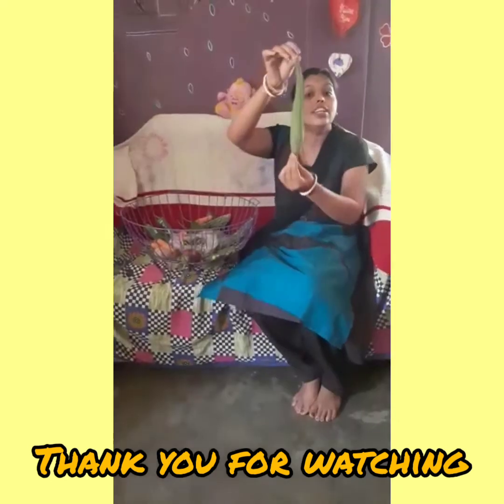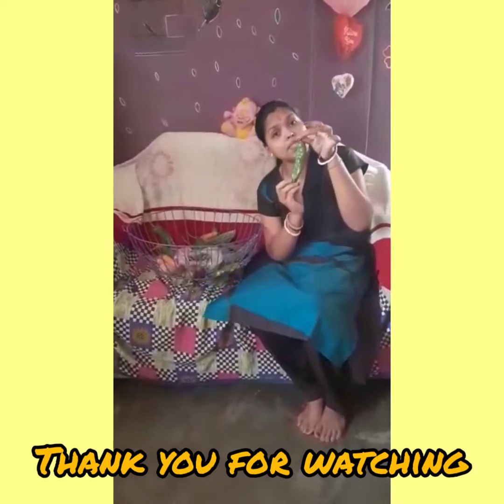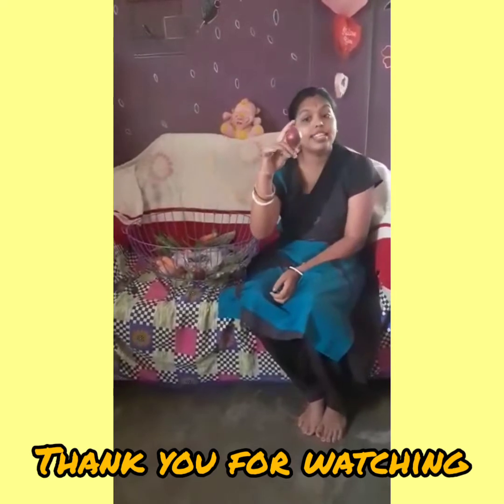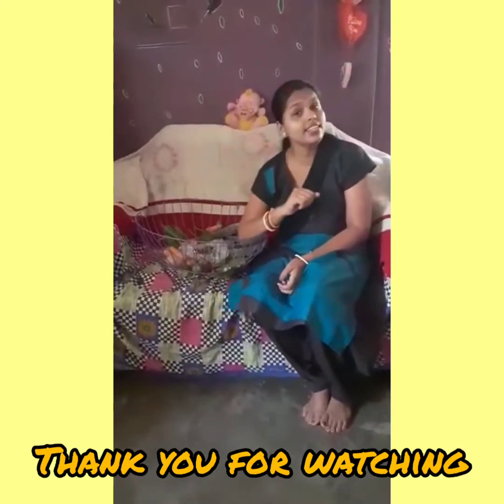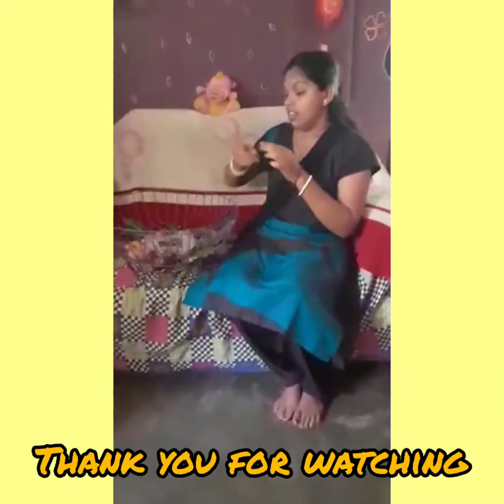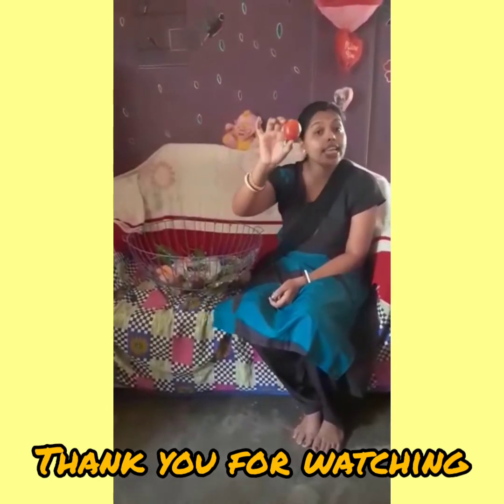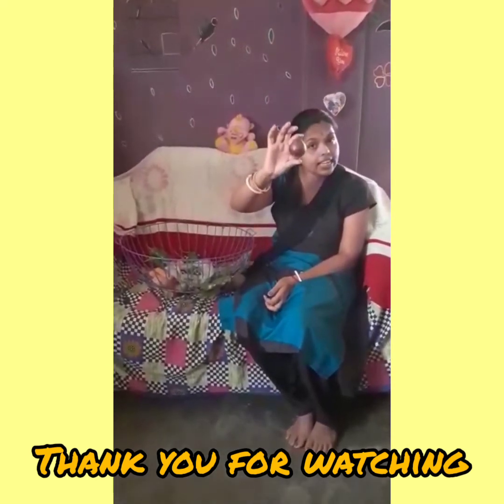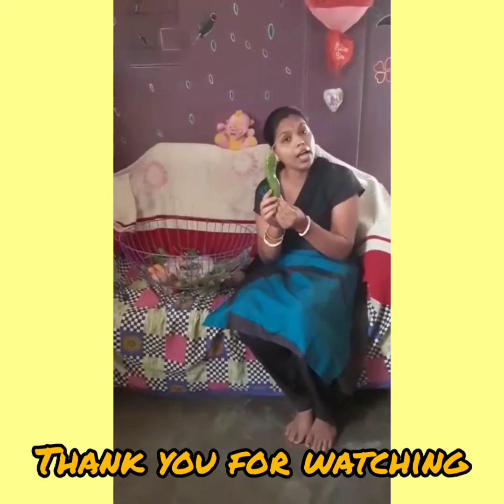[Special Chapter] Let's Learn About Vegetables| Learn Real Vegetables For Kids.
Kids are easily recognize  vegetables,